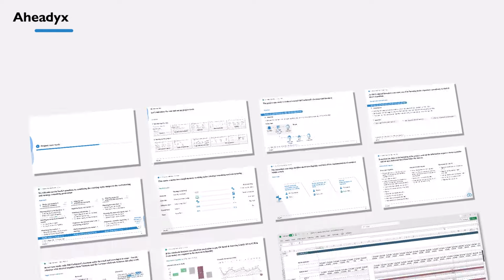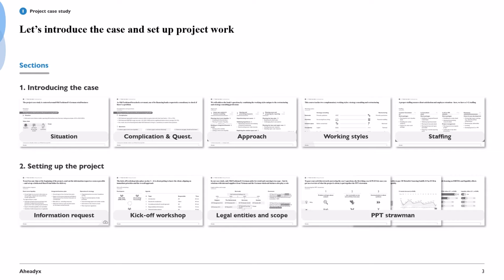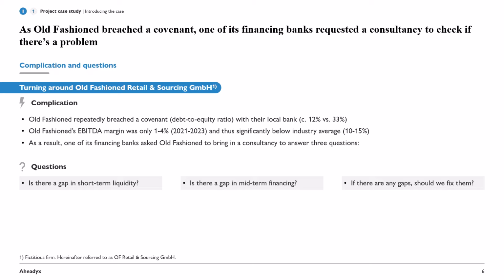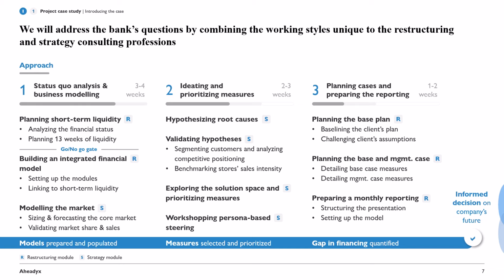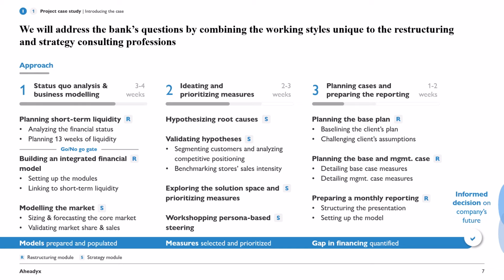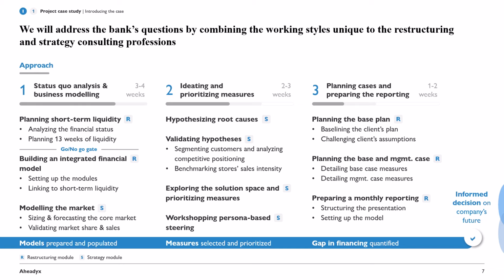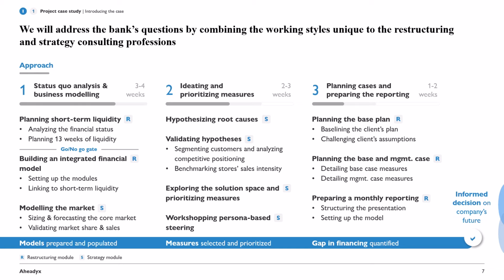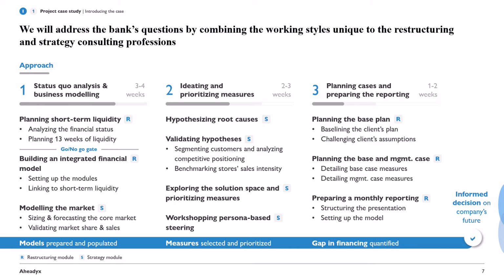Strategy Consulting x Restructuring | Project Case Study | Part 1 | Introduction: SCR Framework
Aheadyx is the missing puzzle piece beyond case prep and onboarding bootcamps for stellar consulting performance in year one. Watch this video for an introduction to the case, based on the situation, complication and resolution framework. Specifically, we will deep-dive into the approach.

This case study is the only one to teach a truly ambidextrous working style that seamlessly blends strategy consulting with restructuring.

Chapters:
0:00 Case study overview
0:23 Chapter 1 overview
2:43 Situation
3:40 Complication and questions
4:50 Approach
13:39 Outlook